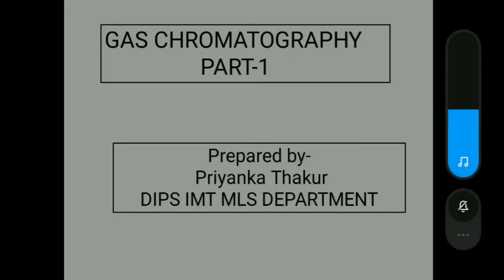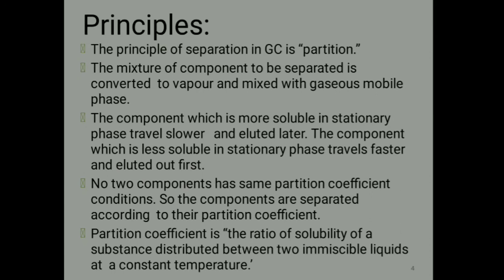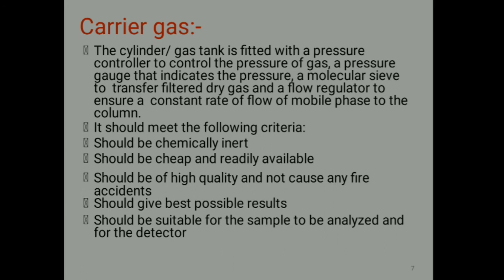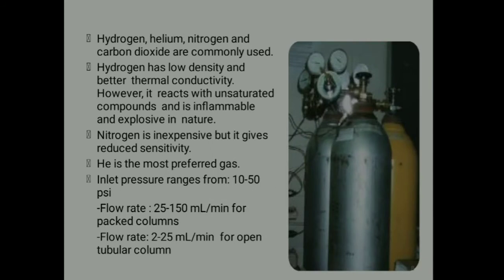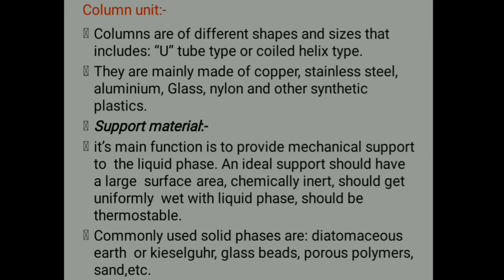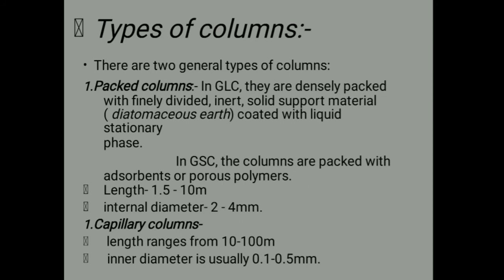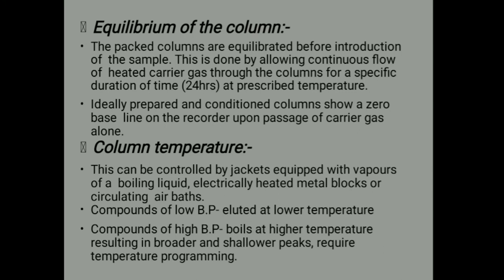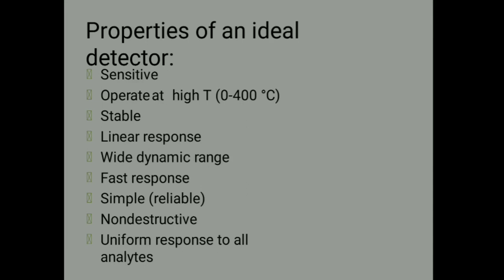Gas Chromatography|B.Sc MLS 3|Clinical Biochemistry